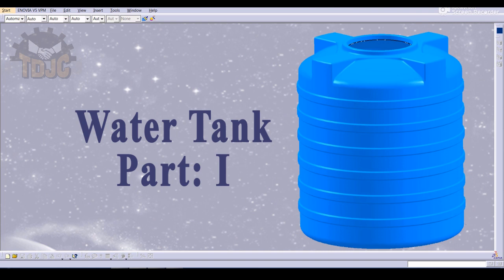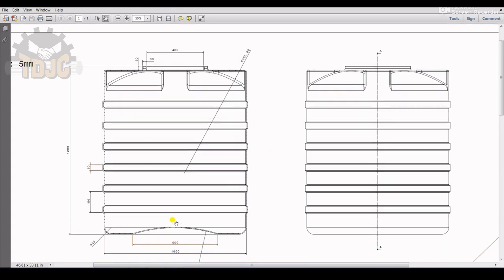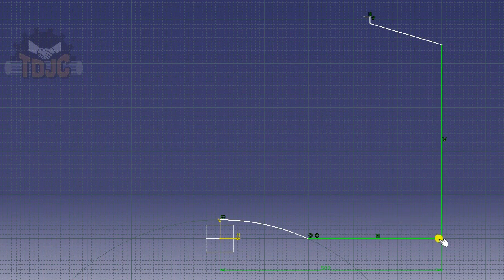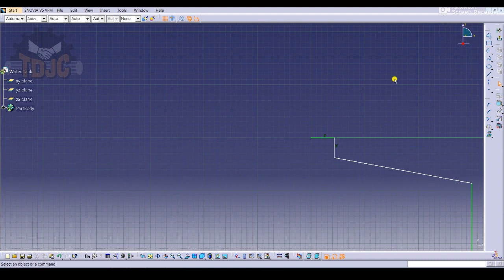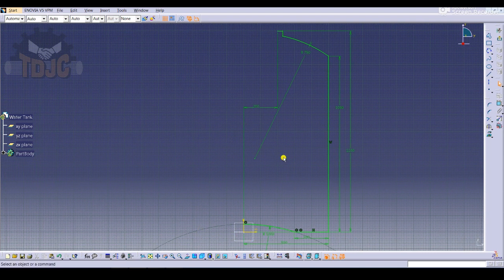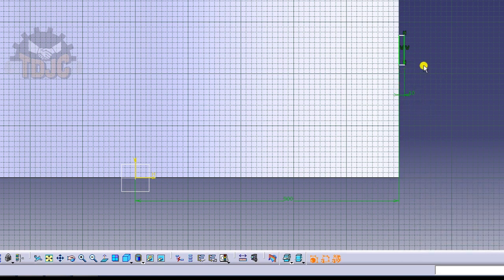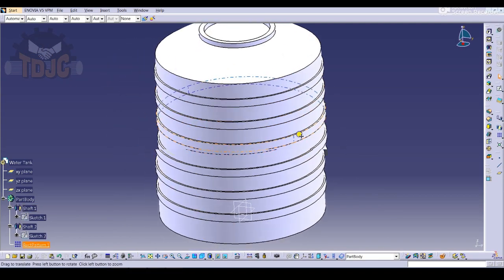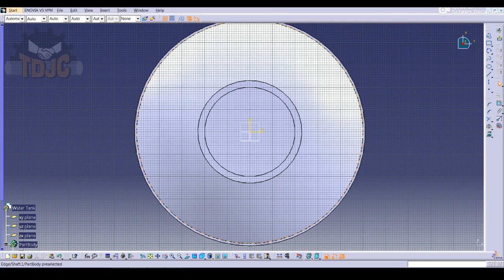CATIA V5 | PART DESIGN MODEL | TUTORIAL 4 | WATER TANK | PART: I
A synthetic water tank modelled (Part: 1) on CATIA V5 R20.

Suggest us to start a teaching series for particular mechanical softwares.

Technnocrats design and job consultancy is providing complete assistance to Engineering students in academic and non academic fields. We are also responsible to offer and provide best suitable job in related fields.

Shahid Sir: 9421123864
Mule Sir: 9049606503